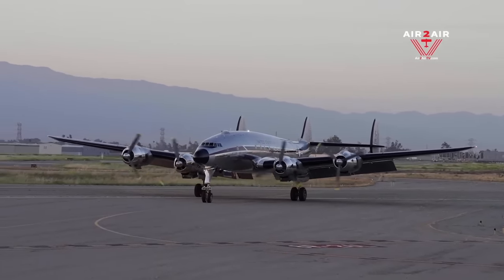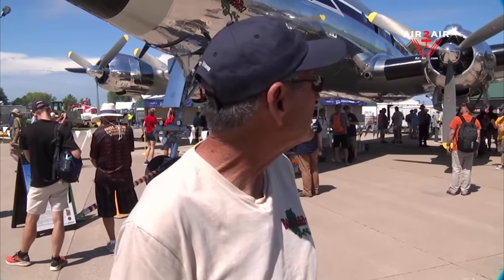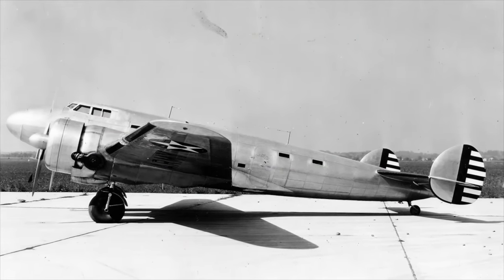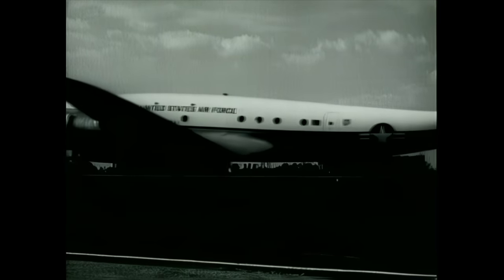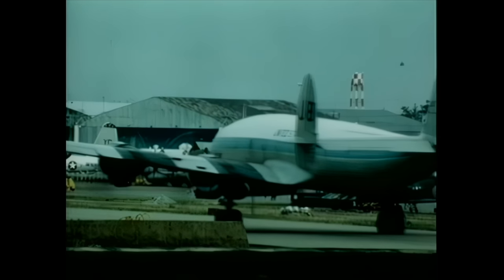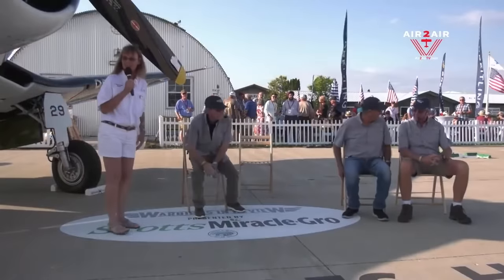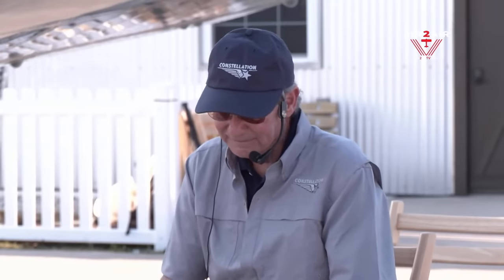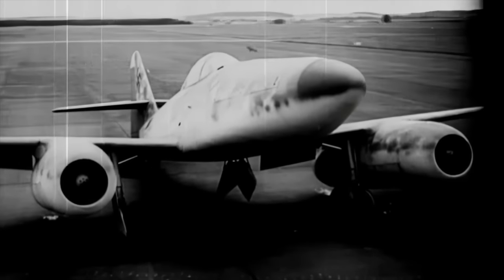Restoring The Iconic Bataan: Behind-the-scenes Of The Lockheed Constellation's Restoration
Restoration of the legendary Lockheed Constellation Bataan, behind the scenes.
Experience an exclusive, behind-the-scenes perspective, captured by four strategically placed cameras, documenting every twist and challenge. Pilot Steve Hinton describes it as “The big airplanes aren’t responsive like fighters, but the ‘Bataan’ has hydraulic boosted controls. Even so, it’s pretty heavy, and for such a large aircraft, the cockpit is very small because of its aerodynamic shape,” Hinton said.

"I was really enamored with this airplane, primarily due to its significant historical background and well-maintained state. It's fascinating to consider its evolution, starting from its initial design and manufacturing to its present-day preserved status said pilot/owner, Rod Lewis.